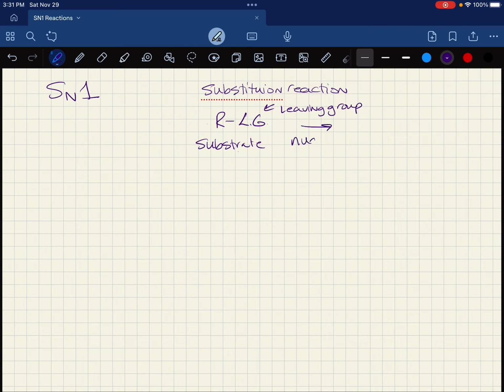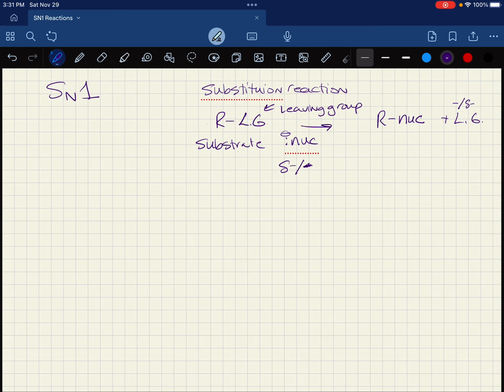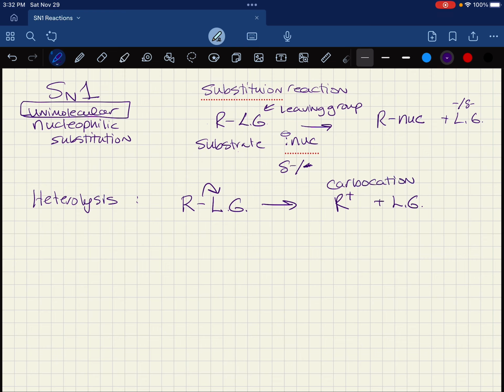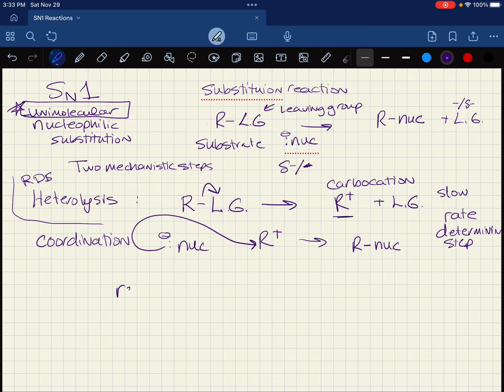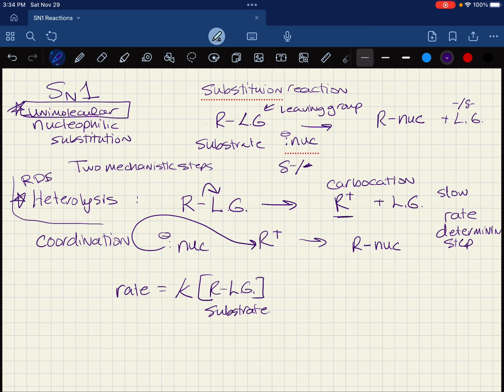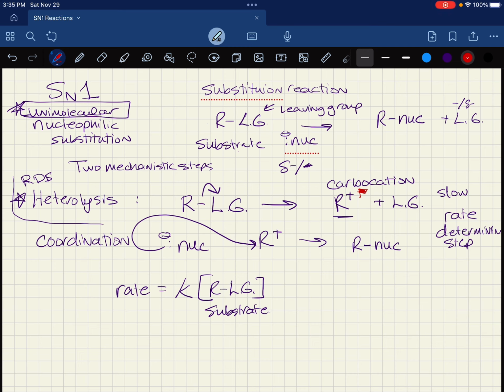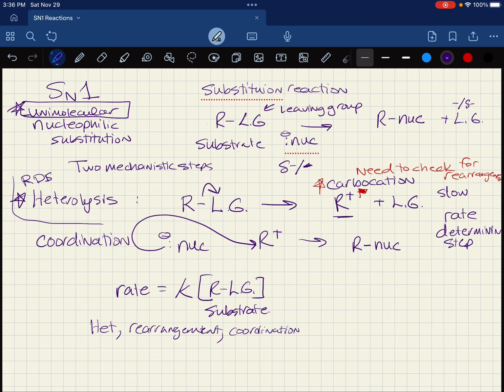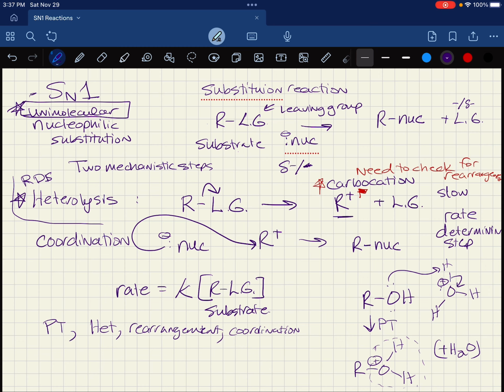SN1 mechanism overview and kinetics